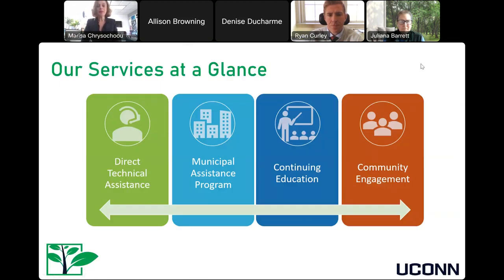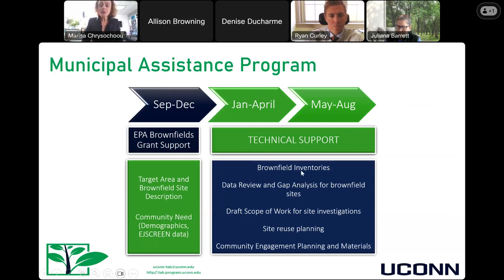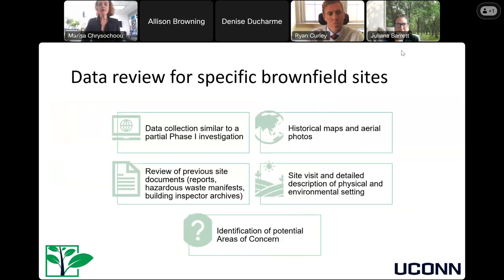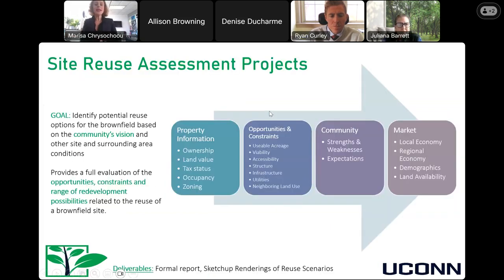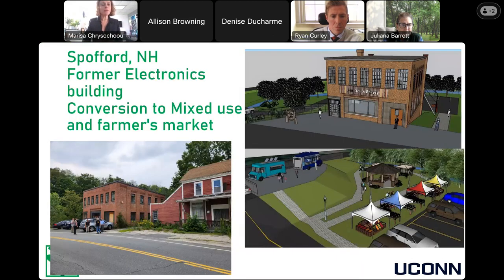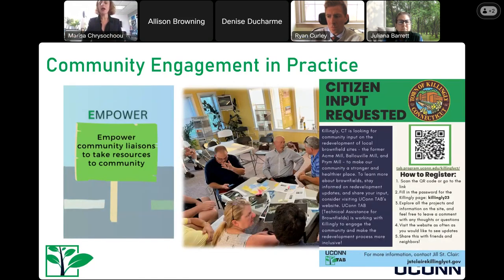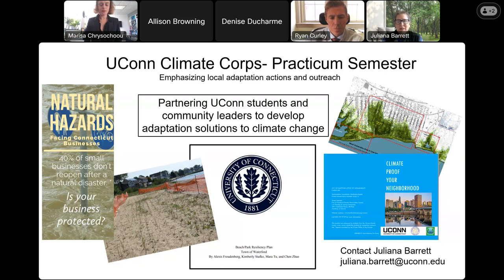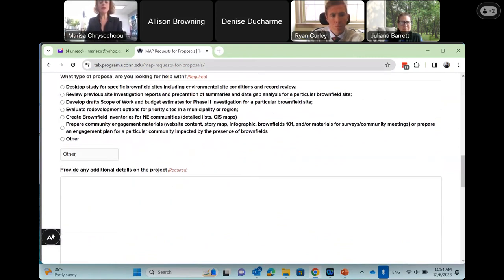Spring MAP 2024 (UConn TAB)